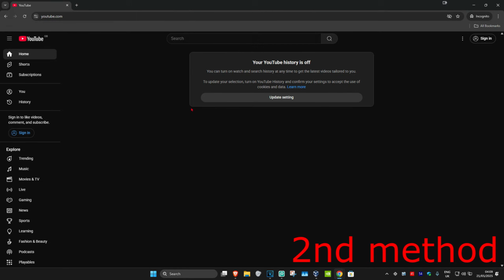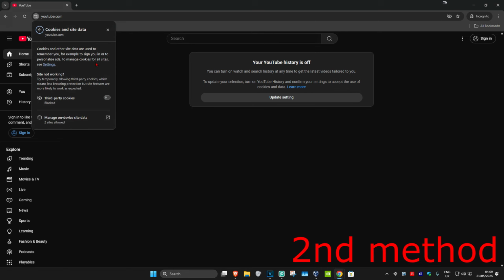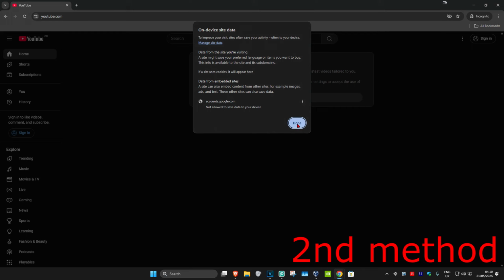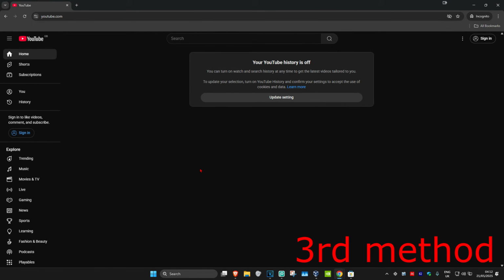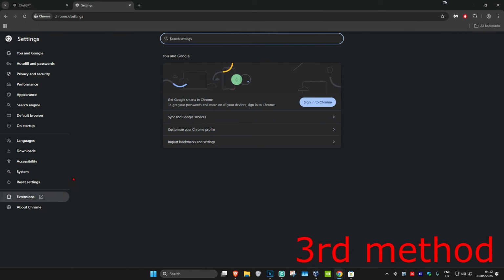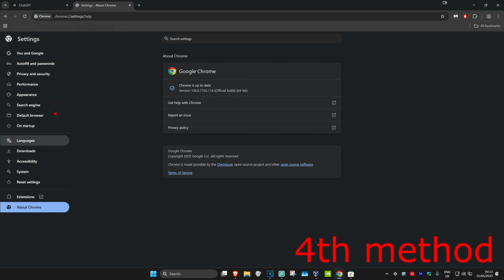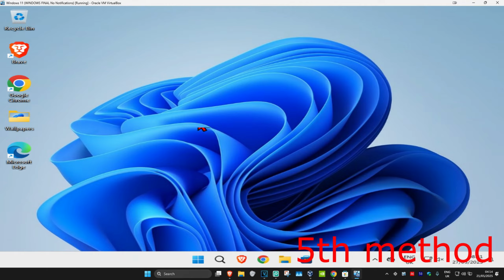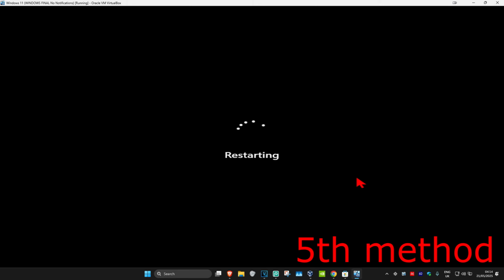How To Fix YouTube Spacebar Pause Not Working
In this video, I’ll show you how to fix the issue of the spacebar not pausing YouTube videos. If you're facing this problem on your browser, follow these troubleshooting steps to get the spacebar working properly again.

Issues addressed in this tutorial:

Spacebar not pausing YouTube videos
Fixing keyboard shortcut issues on YouTube
Troubleshooting YouTube controls
Resolving common YouTube playback problems